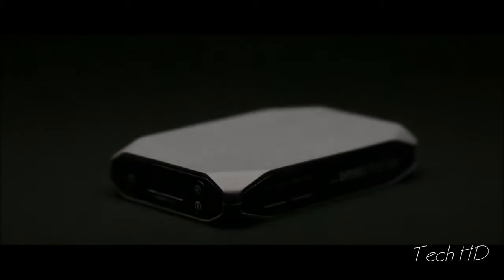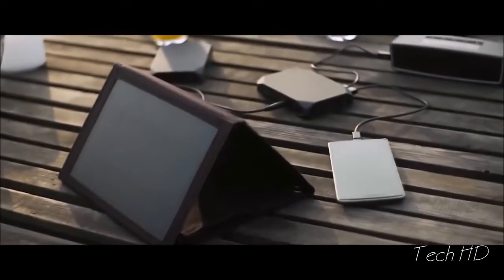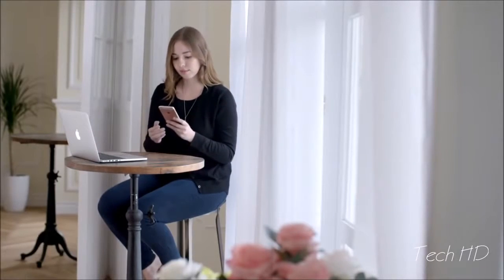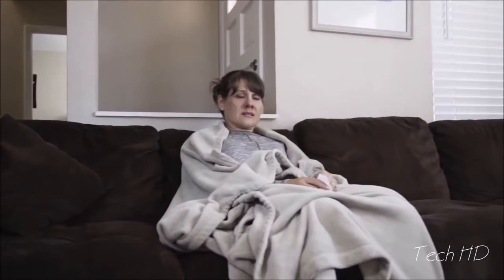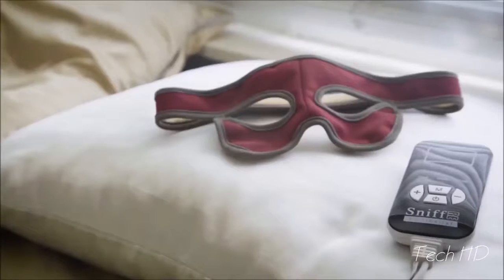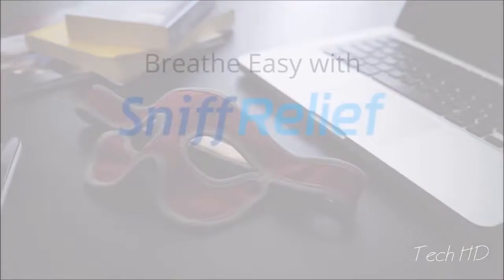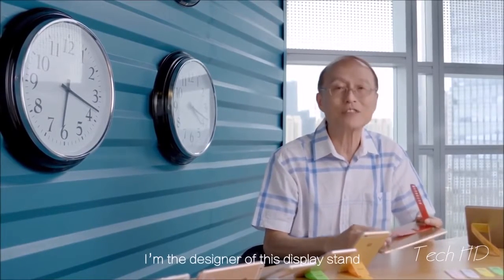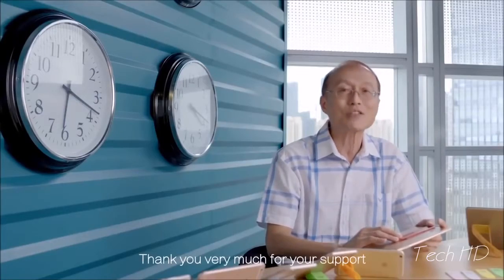Top 5 công nghệ - Những phát minh công nghệ hiện đại nhất bạn phải biết (phần 23)